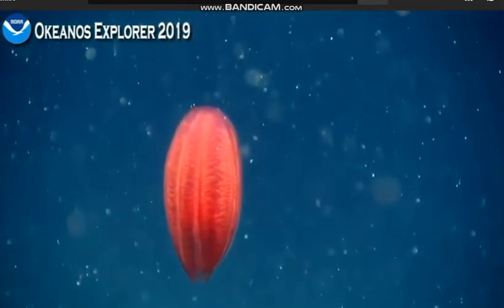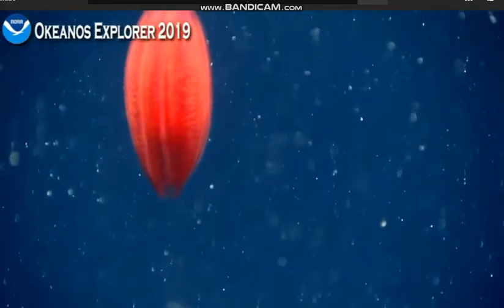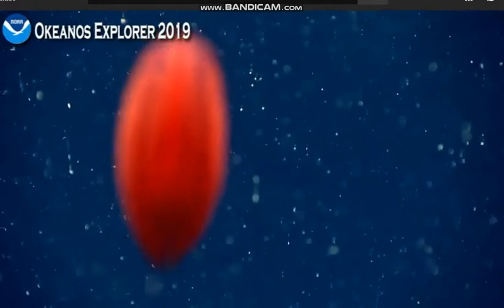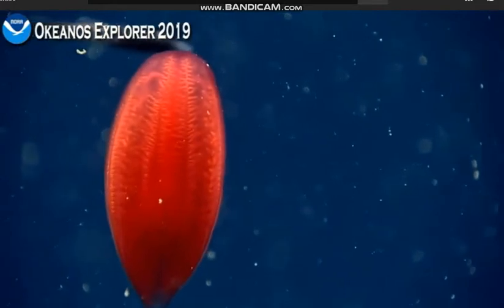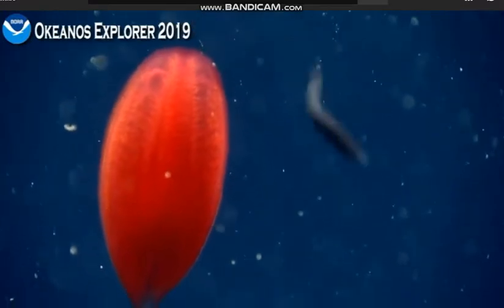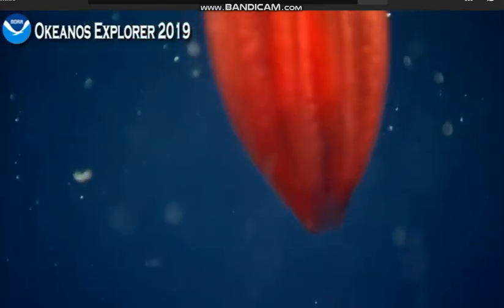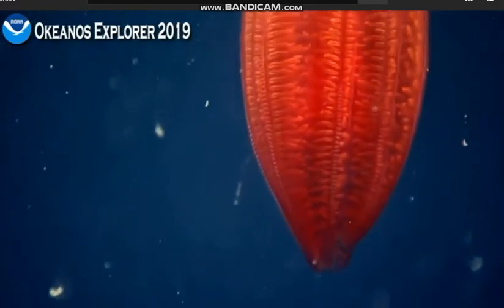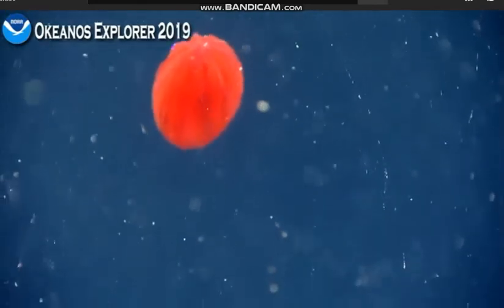Red Ctenophore @ Near Hatteras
July 5, 2019 Dive 14